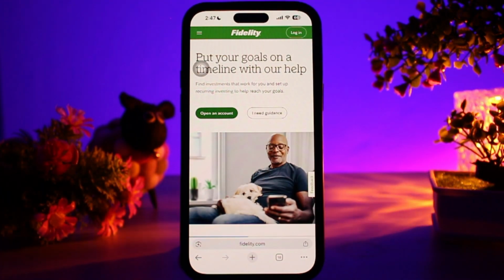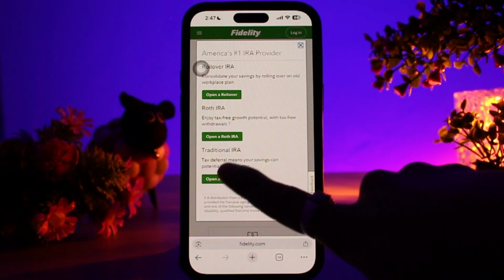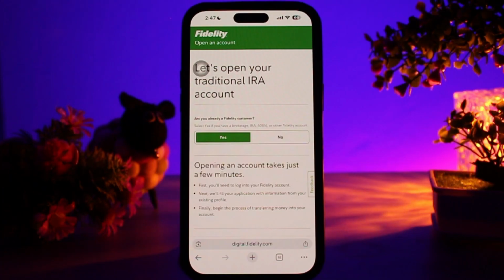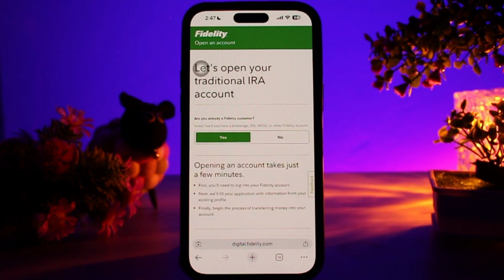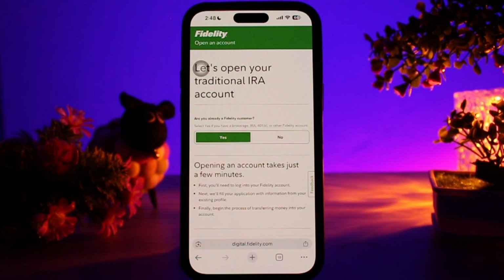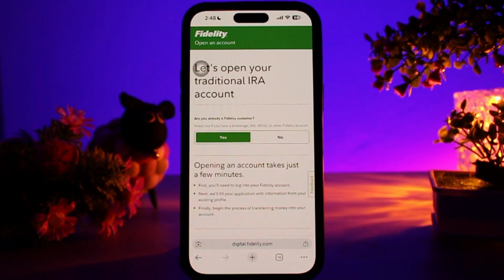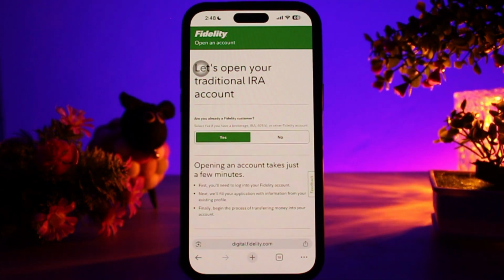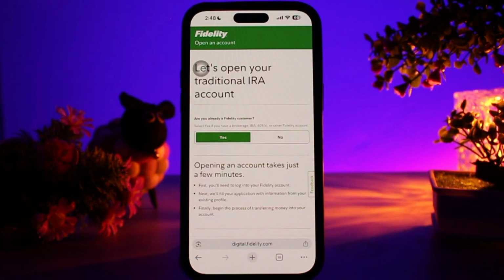How to Open a Fidelity IRA or Roth IRA Step by Step - Here's How You Can Do It // 2025 Editon